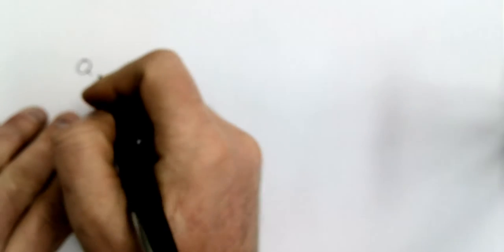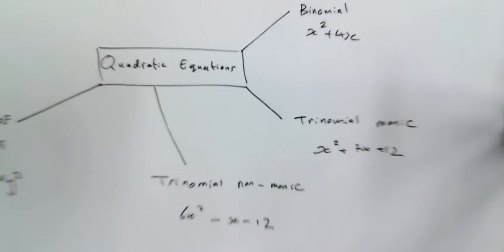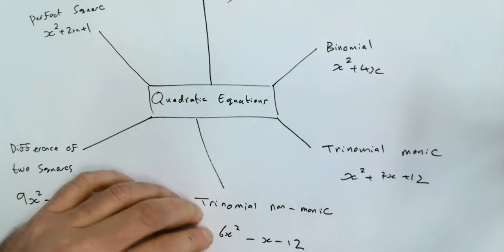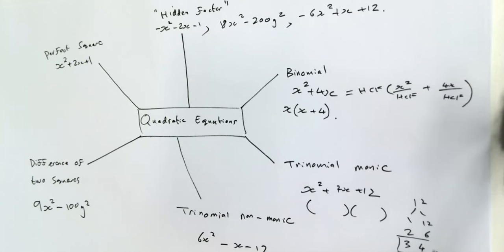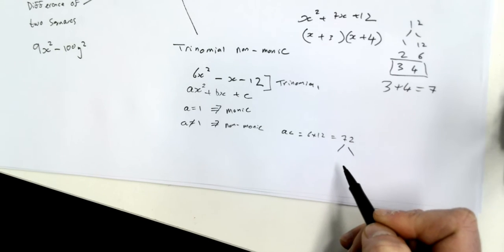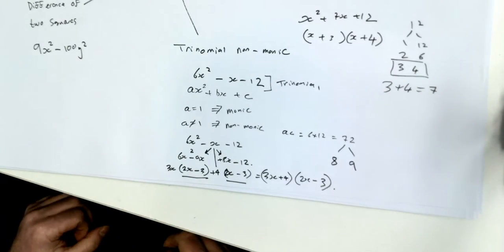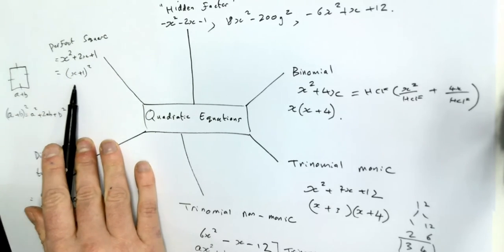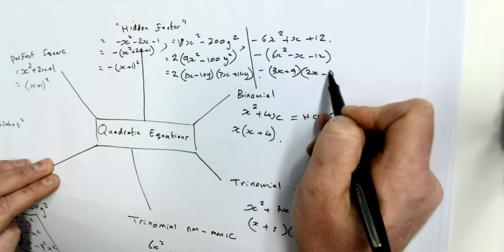Family of Quadratic Expressions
A concluding video of the 'family of Quadratic Expressions:
binomial, monic trinomials, non-monic trinomials, difference of two squares, perfect squares and 'hidden factors'.